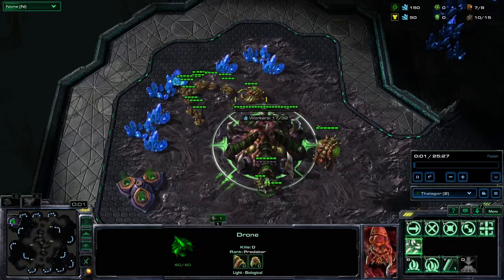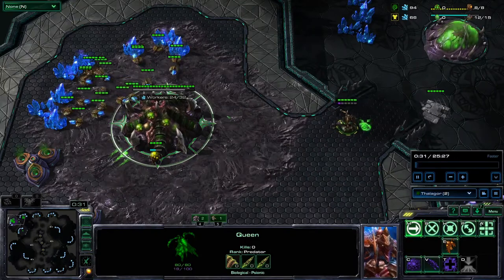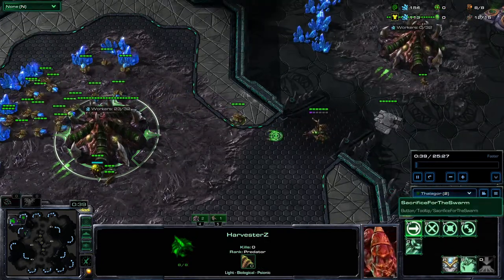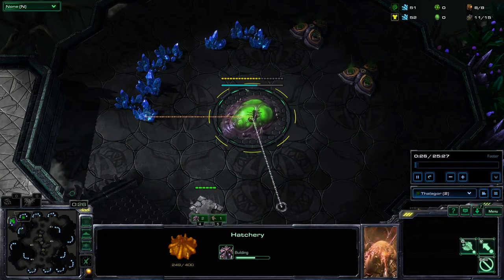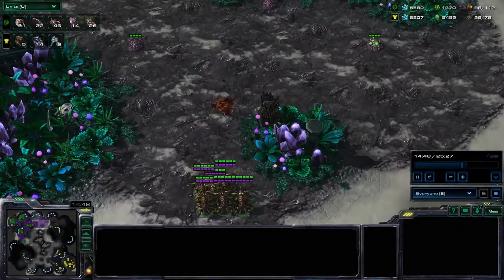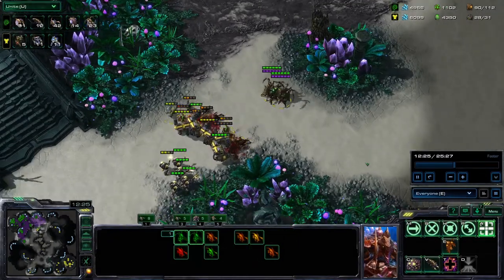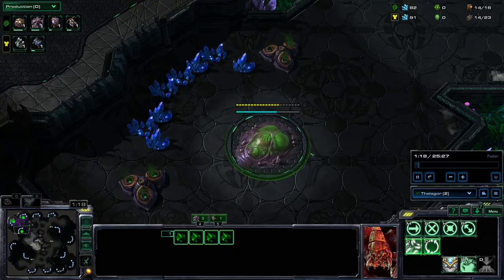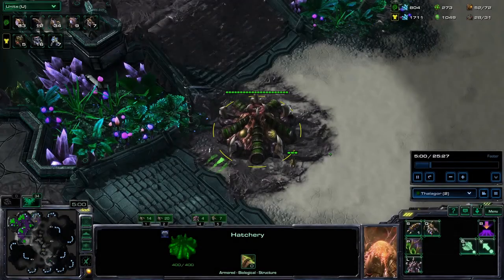Honey Badger(SC2 mod) - Zerg Overview